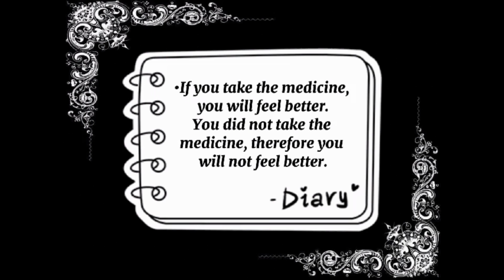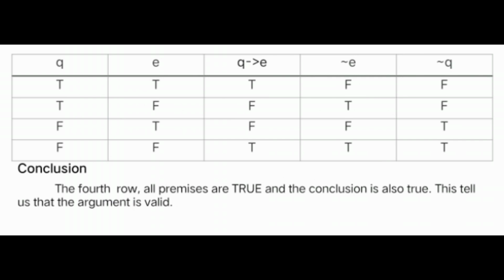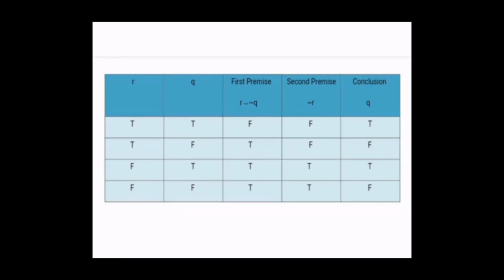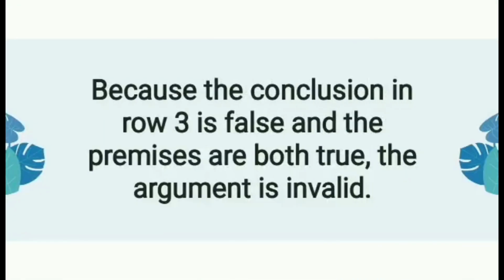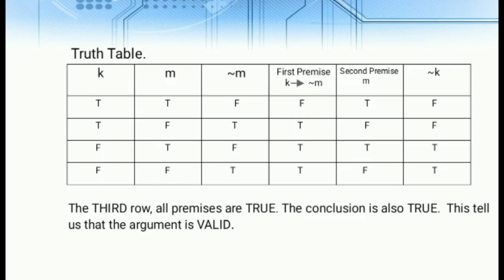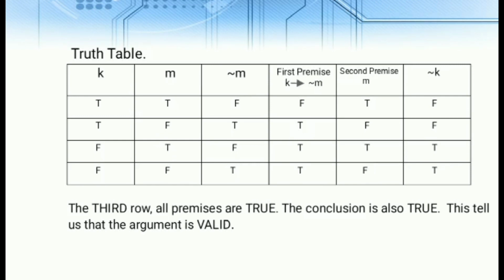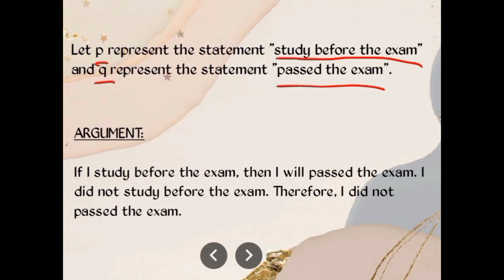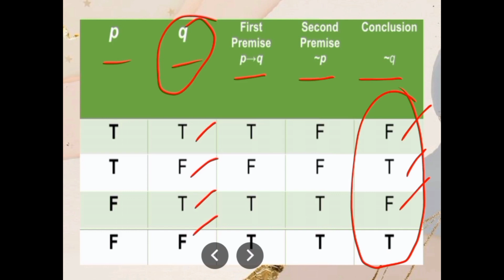GROUP 2. TRUTH OR TRICK